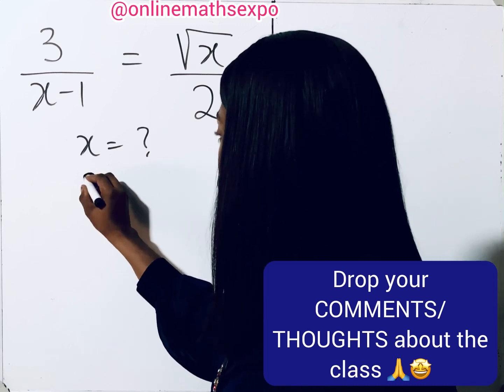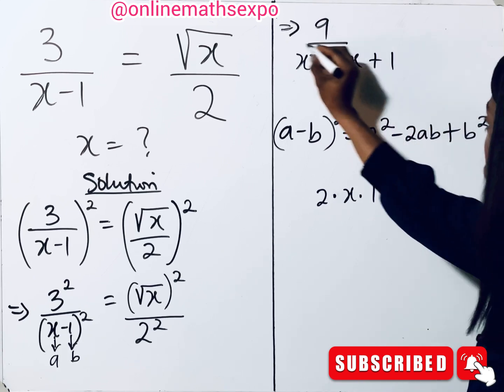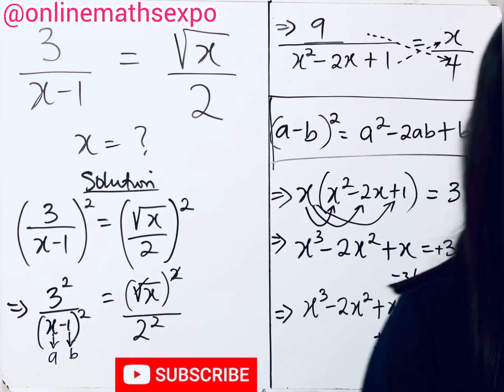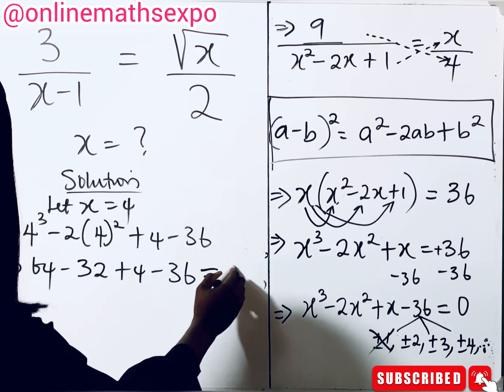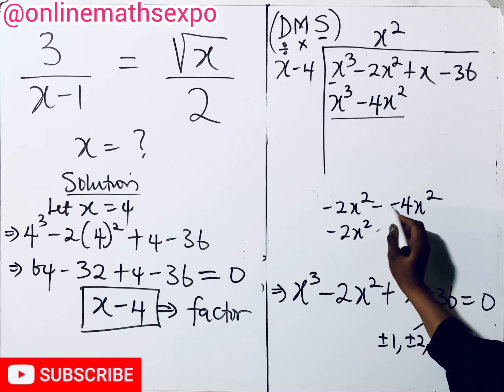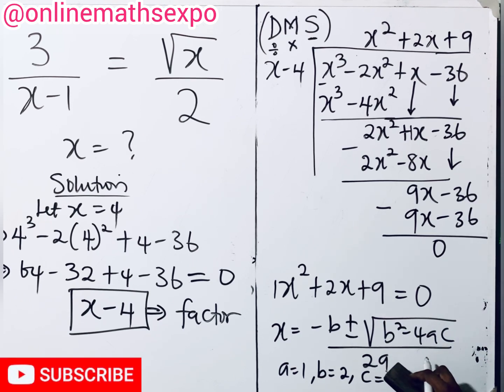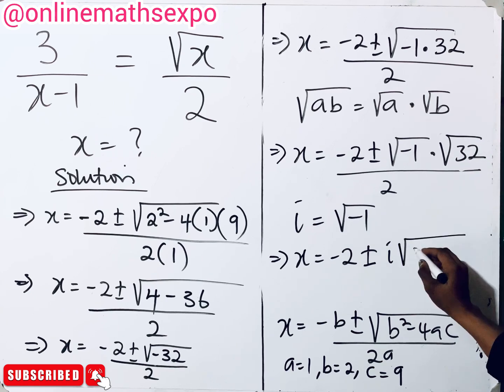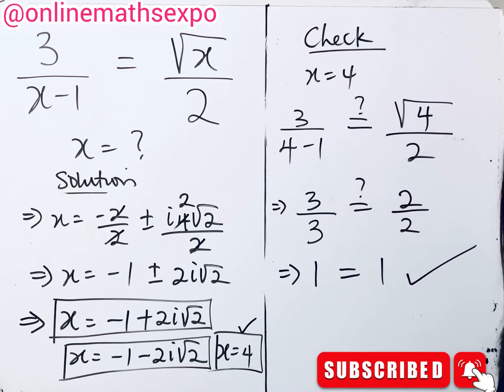A Nice Radical Equation| Surds.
A Radical Equation is an equation in which the variable appears under a root(Square root, Cube root, …)

Solving such equations typically involves isolating the radical and squaring both sides to eliminate the square root.

In this tutorial, you will learn how BEST to solve such Tricky RADICAL (SURDS) EQUATION

WAEC
wjec
Edexcel Maths
JAMB
gcse maths
UTME
a-level further
alevel Maths
edexcel Maths
maths revision
GCE
IGCS Maths
GCE Maths
NECO
jamb
Algebra
College algebra
Math Olympiad
imoExponential Equation
exponent rules
Algebra
olympiad problems